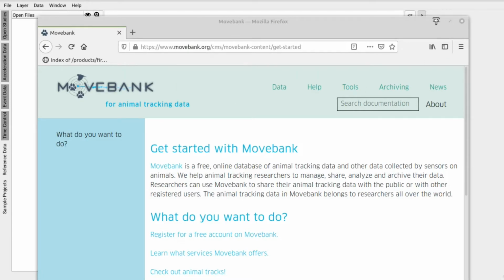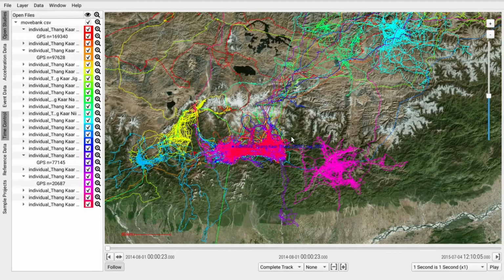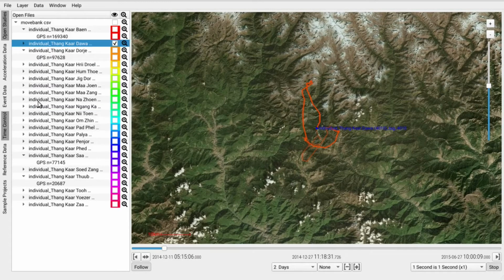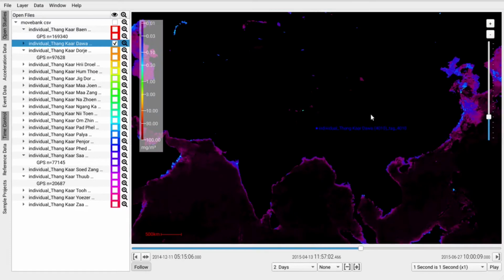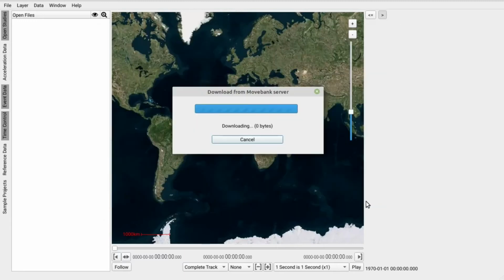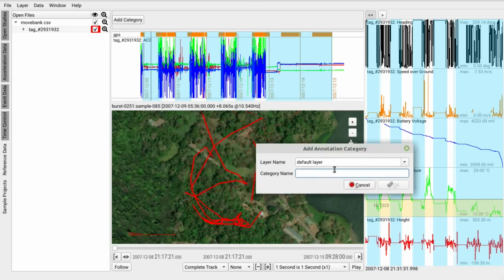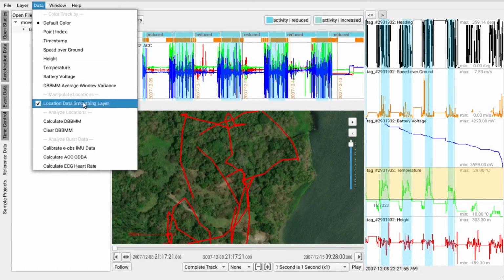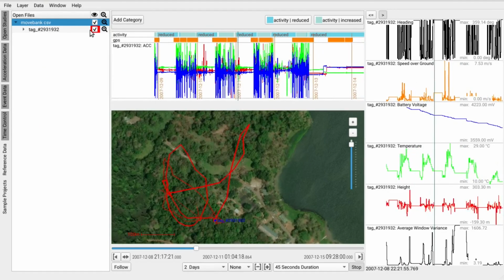Firetail - Tutorial Series 04 - Firetails, data overlays, home ranges and annotation workflows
Firetail Animal Tracking Software

1) Firetails
2) data overlays
3) home ranges
4) annotation workflows

Kays R, Jansen PA, Knecht EMH, Vohwinkel R, Wikelski R (2011) The effect of feeding time on dispersal of Virola seeds by toucans determined from GPS tracking and accelerometers. Acta Oecologica 37(6), 625–631. doi:10.1016/j.actao.2011.06.007

Kays R, Jansen PA, Knecht EMH, Vohwinkel R, Wikelski M (2016) Data from: The effect of feeding time on dispersal of Virola seeds by toucans determined from GPS tracking and accelerometers. Movebank Data Repository. doi:10.5441/001/1.f32gn841

Sherub S, Bohrer G, Wikelski M, Weinzierl R (2016) Behavioural adaptations to flight into thin air. Biology Letters 20160432. doi:10.1098/rsbl.2016.0432

Sherub S, Wikelski M, Fiedler W, Davidson SC (2016) Data from: Behavioural adaptations to flight into thin air. Movebank Data Repository. doi:10.5441/001/1.143v2p2k

Narrator, Editing, Soundtrack
Tobias Petri

Schäuffelhut-Berger GmbH